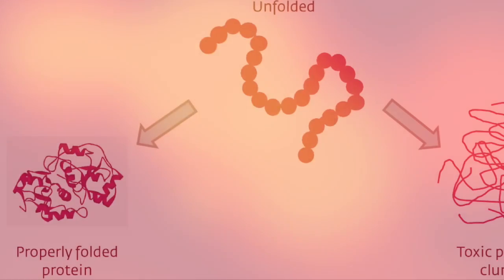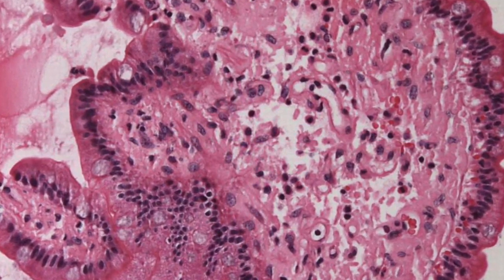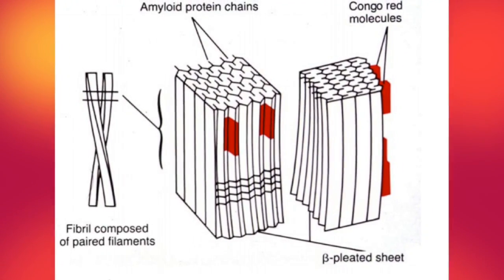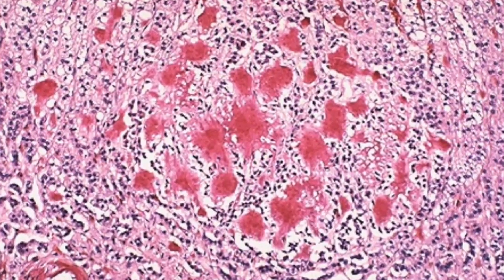Amyloids: Friend Or Foe? Introduction And History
An brief introduction into what amyloids are, including the history surrounding how they were discovered.